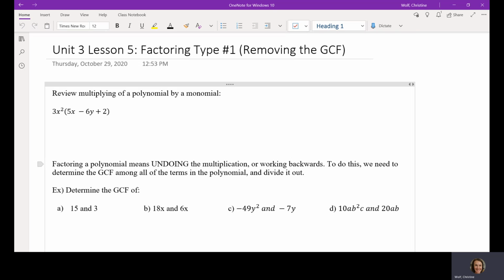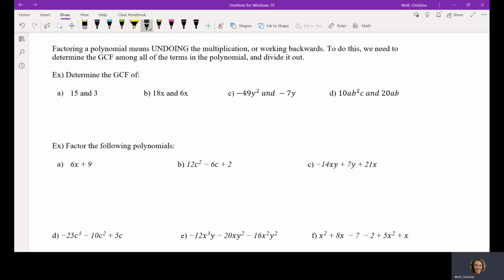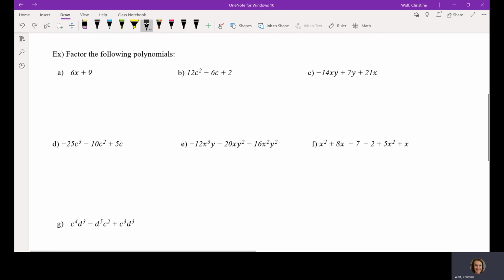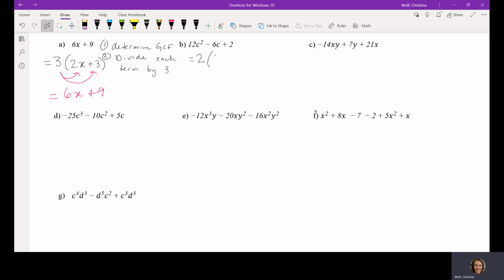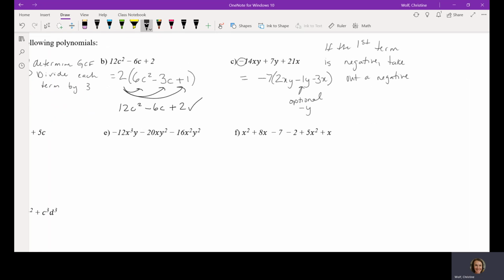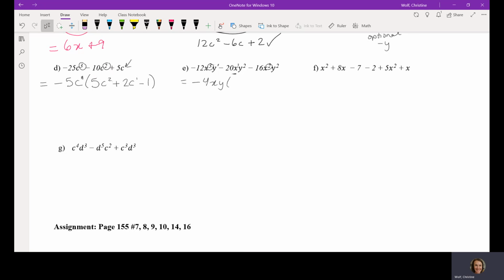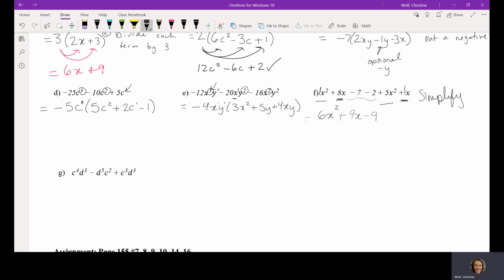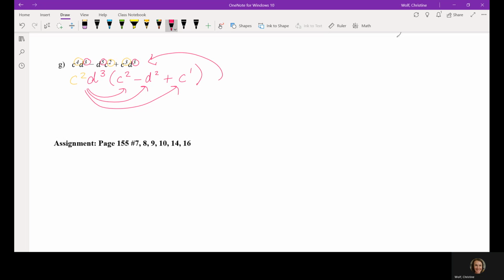3.5 Foundations 10